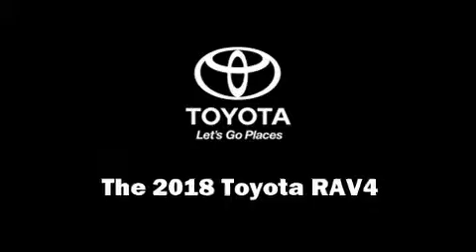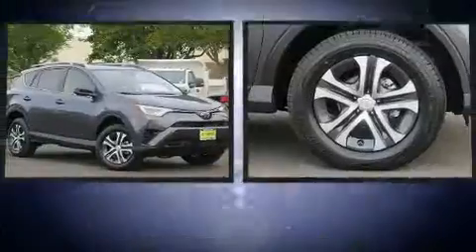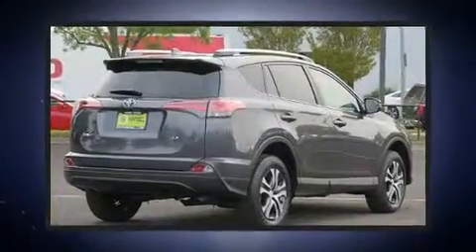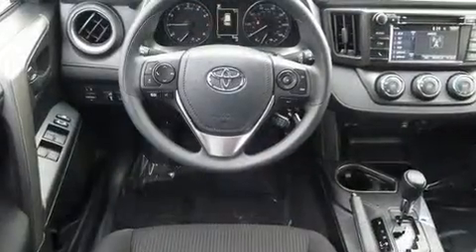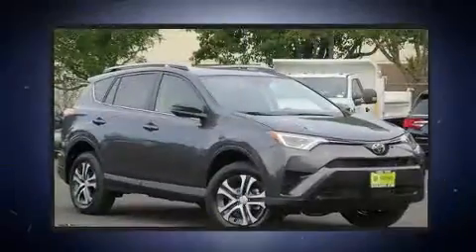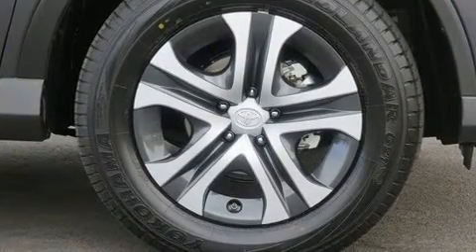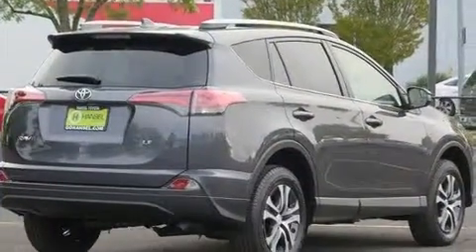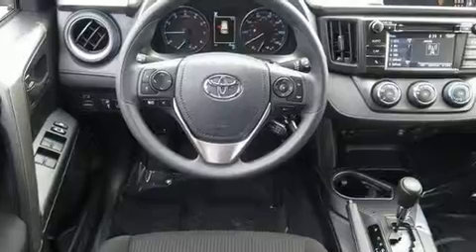2018 Toyota RAV4 LE in Petaluma, CA 94952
Hansel Toyota
1125 Auto Center Drive

You can expect a lot from the 2018 Toyota RAV4. Under the hood you'll find a 4 cylinder engine with more than 170 horsepower, providing a smooth and predictable driving experience. Toyota infused the interior with top shelf amenities, such as: a trip computer, an outside temperature display, front bucket seats, tilt and telescoping steering wheel, a roof rack, rear wipers, and power windows. Premium sound drives 6 speakers, providing you and your passengers a sensational audio experience. Toyota also prioritized safety and security by including: dual front impact airbags with occupant sensing airbag, head curtain airbags, traction control, brake assist, ignition disabling, and 4 wheel disc brakes with ABS. With electronic stability control supplementing mechanical systems, you'll maintain precise command of the roadway. We know that you have high expectations, and we enjoy the challenge of meeting and exceeding them! Please don't hesitate to give us a call.